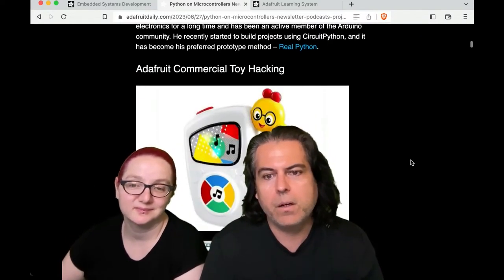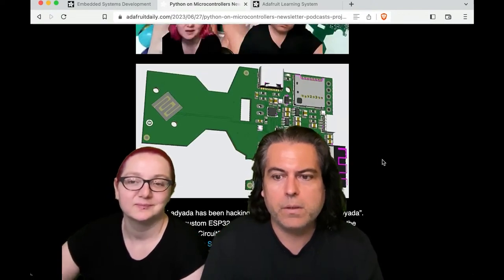Python on Hardware weekly video 236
The wonderful world of Python on hardware! Episode 236 (June 28, 2023). This is our weekly Python video highlights! Ladyada and PT review the Python on hardware news of the week.